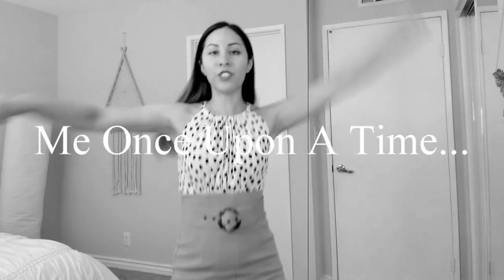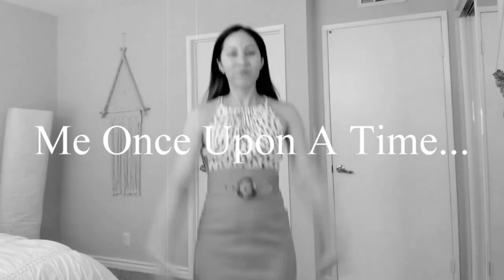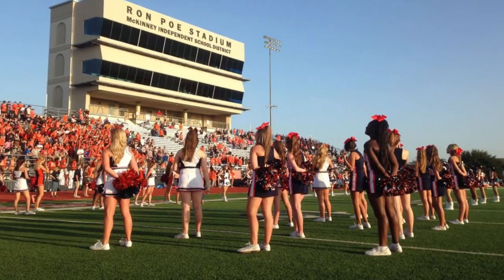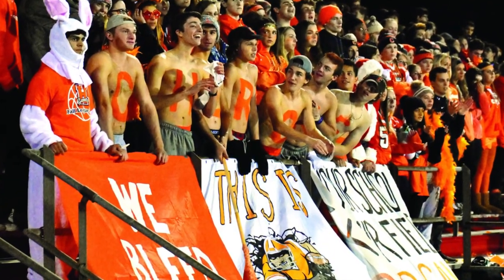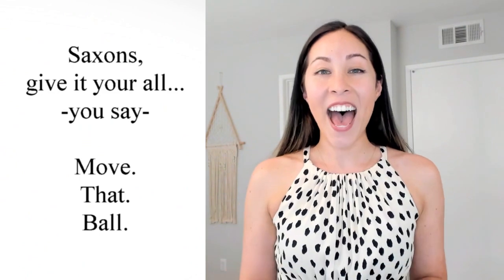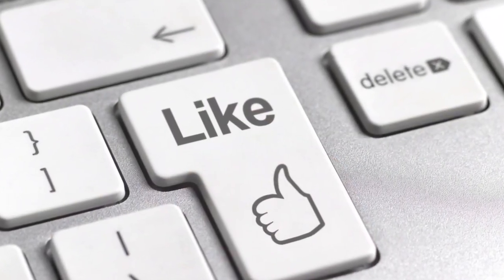Three TIPS on How To Speak More SLOWLY and Clearly